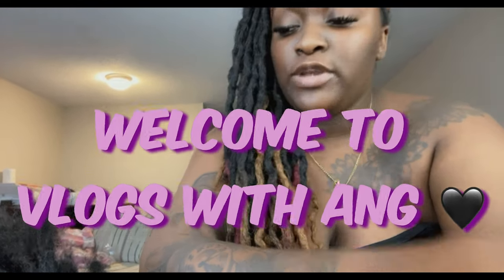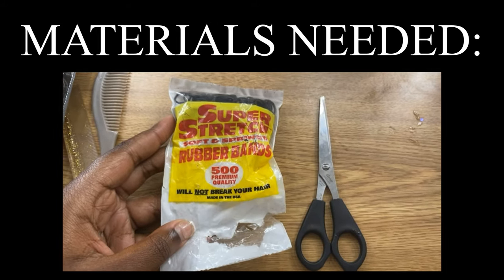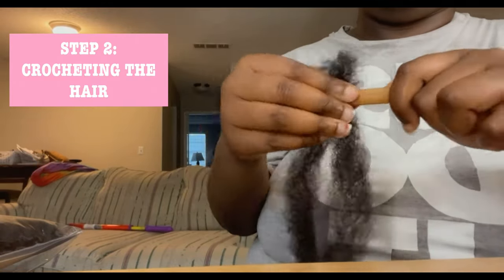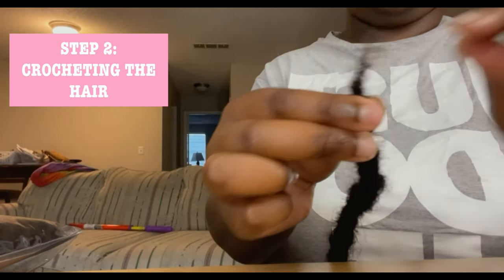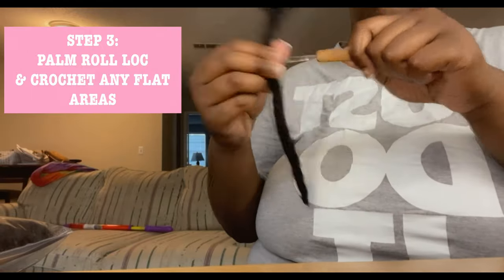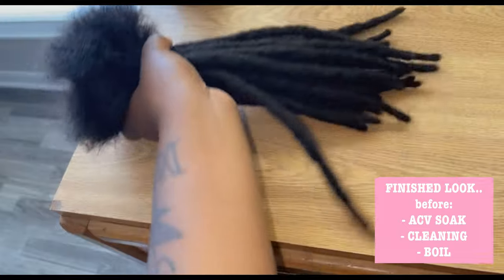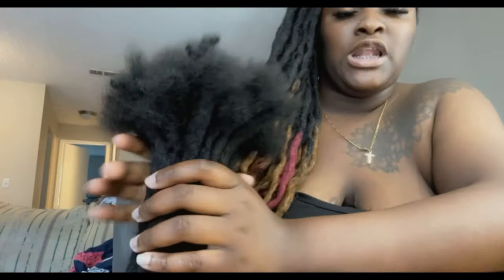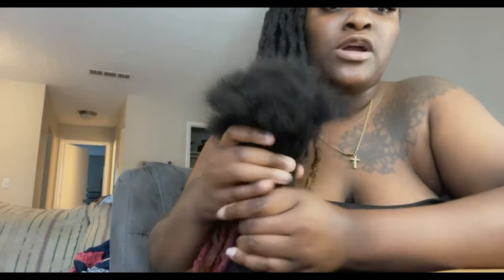HOW TO: MAKE HANDMADE LOC EXTENSIONS | TUTORIAL | HOW TO CLEAN SYNTHETIC/KANEKALON HAIR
Mvrethxnhigh